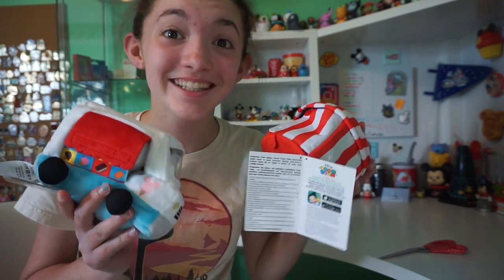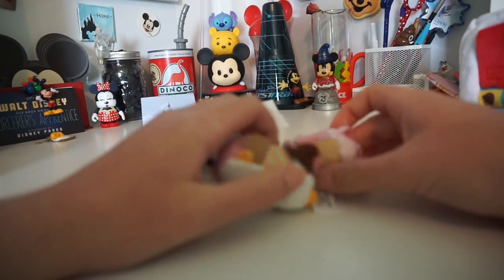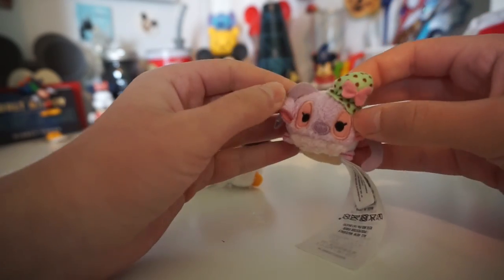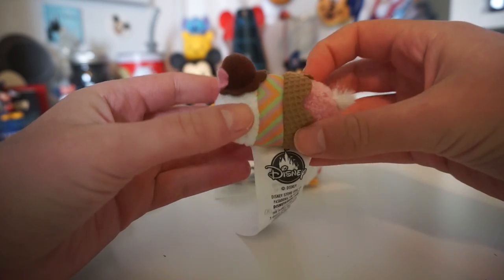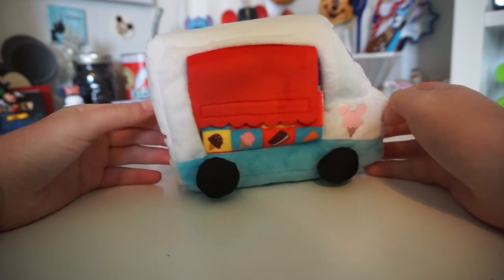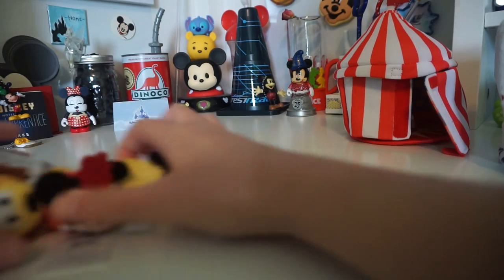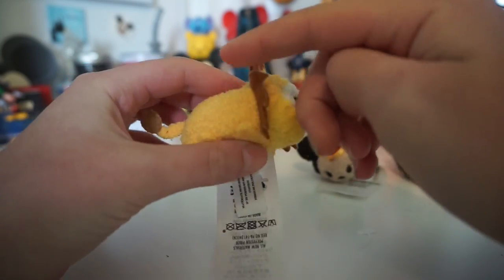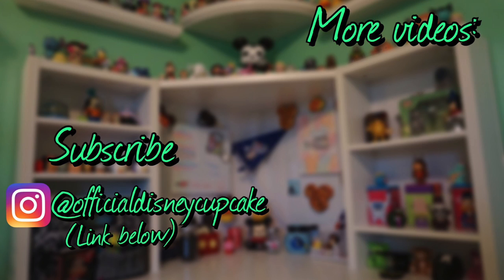Mirco Tsum Tsum Playsets!!!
Thank you guy so much for watching this video please 👍🏻like👍🏻 and ❤️subscribe❤️ to my channel for more 🎥videos🎥 like this!And leave any questions or comments below, and I will be sure to answer them as soon as possible!

😀About: My name is Hailey and I am an EXTREME DISNEY LOVER!!! Collector of all things disney! I love everything and anything Disney!!! Watch me as I grow my collection in every video! (disneylife disneyside) Disney is my life, so join me on my disney adventures!!! As I share my disney side with the world!! Family friendly content so everyone can enjoy!!!